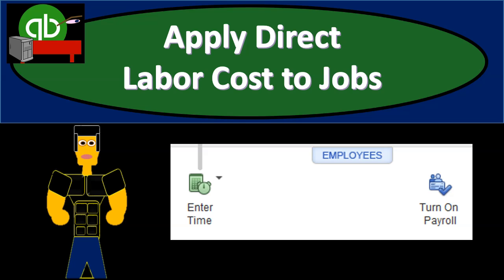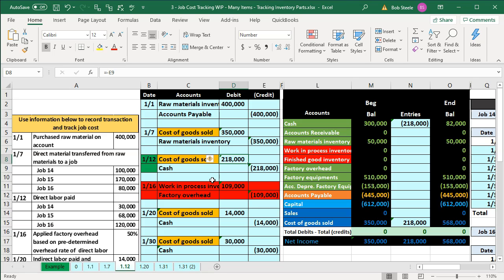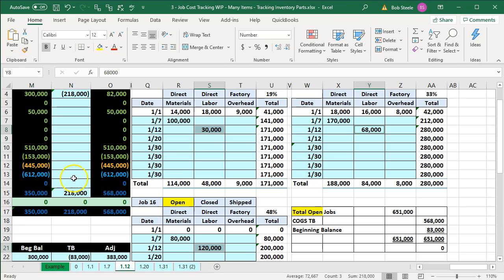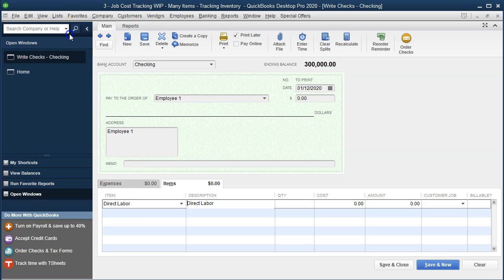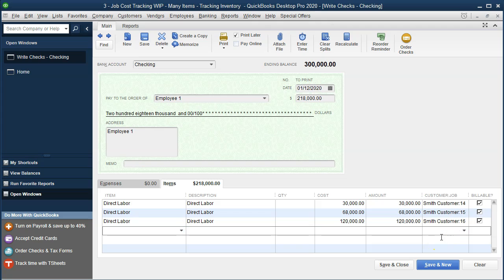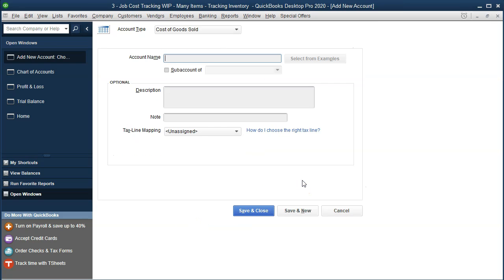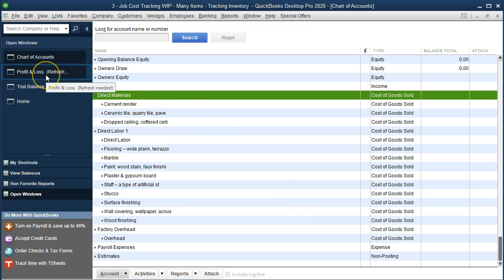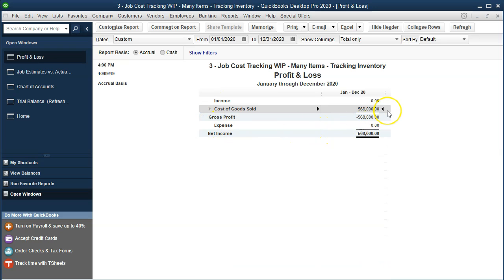Apply Direct Labor Cost to Jobs 540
Apply Direct Labor Cost to Jobs
QuickBooks Job Cost System